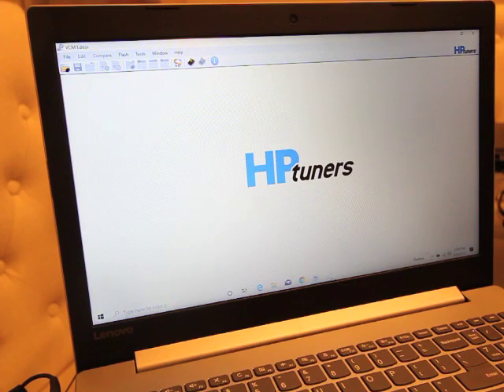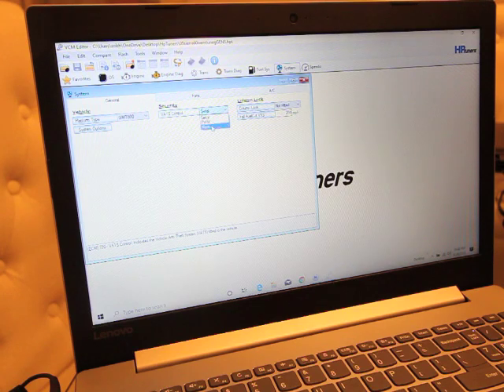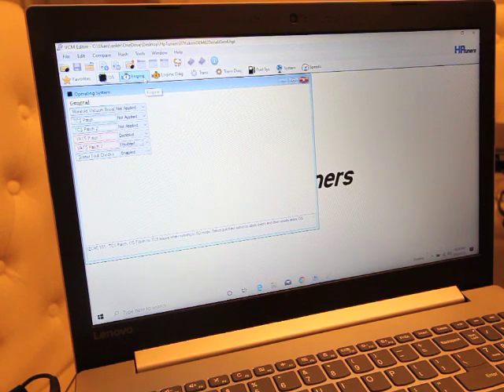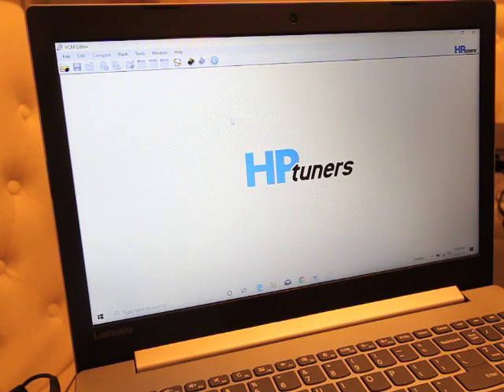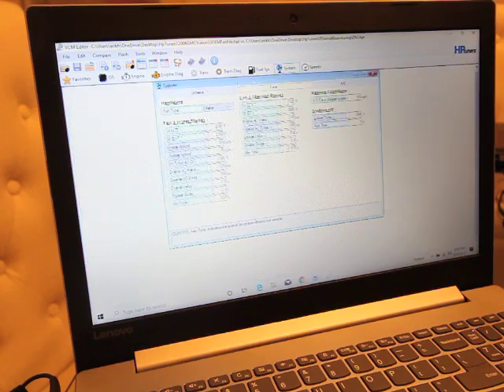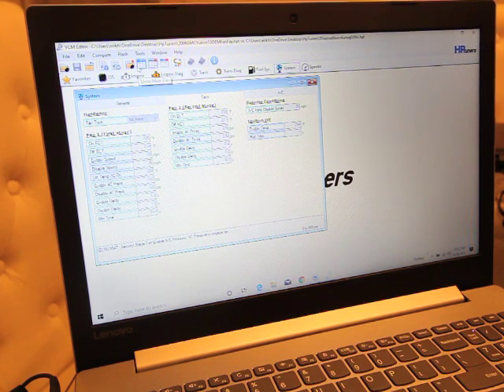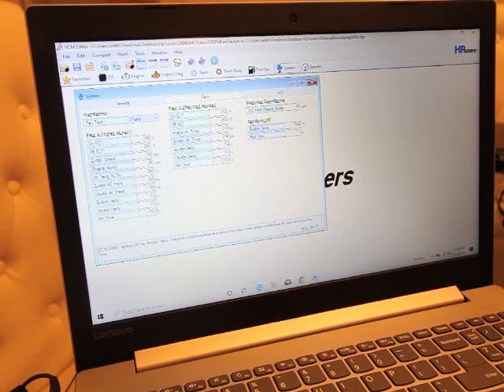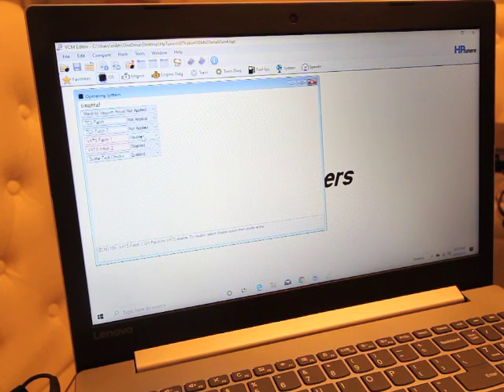How to disable VATS Security in GEN3 and GEN4 GM ECM Controllers DOD and Fan setup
How to disable VATS Security in GEN3 and GEN4 GM ECM Controllers along with DOD Delete for GEN4 and proper FAN setup in GEN3.